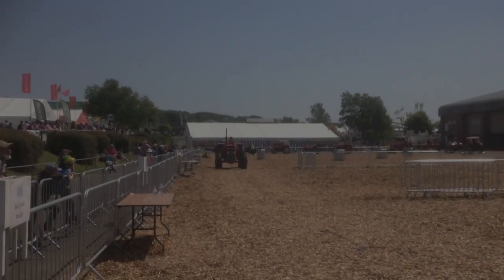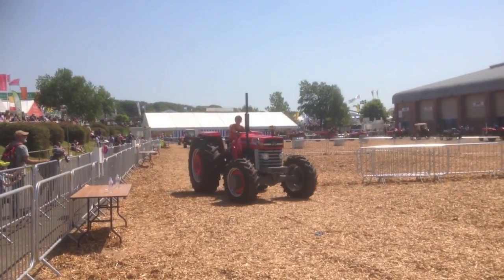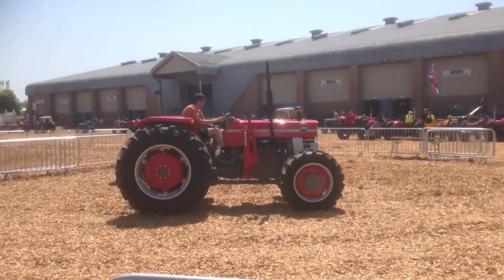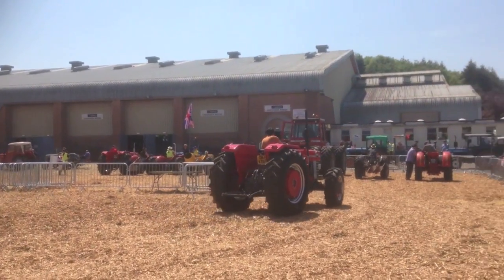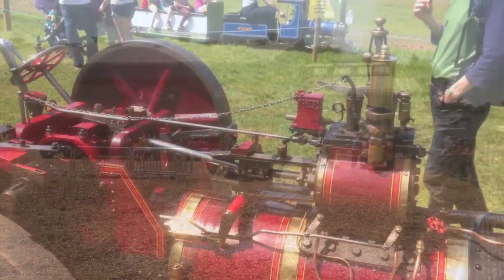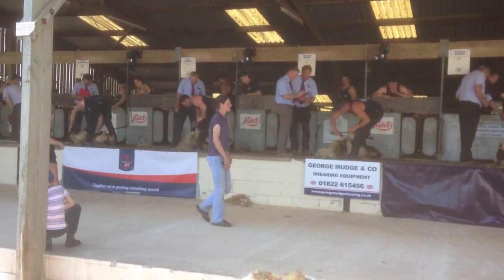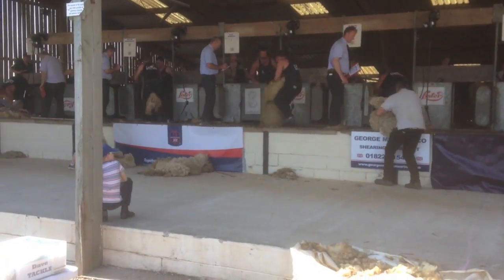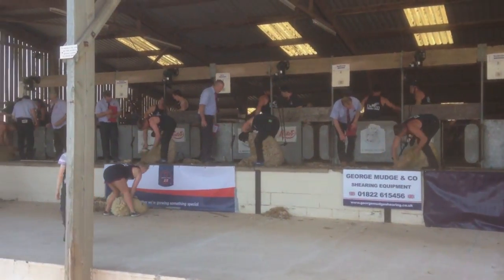Sheep Shearing and Tractors at Devon County Show.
Like a scene from Alan Partridge or Father Ted. This is how i would describe the Devon County Show.
There is of course the classic steam traction engines which are always worth a look.
But. the commentating in a strong west country accent is priceless.